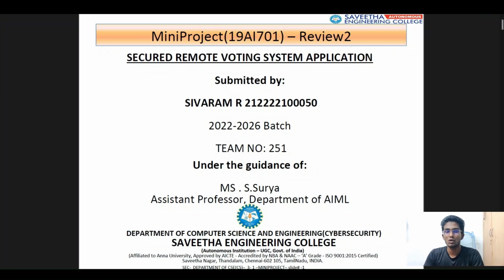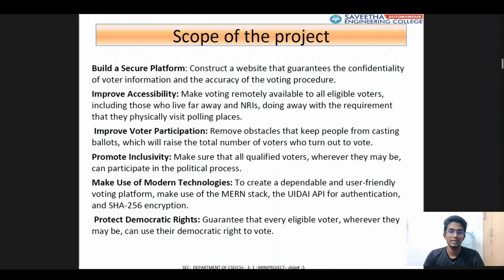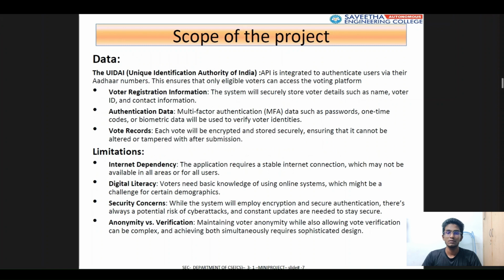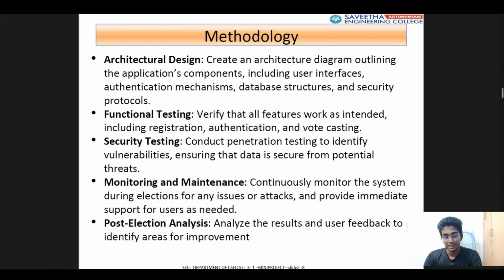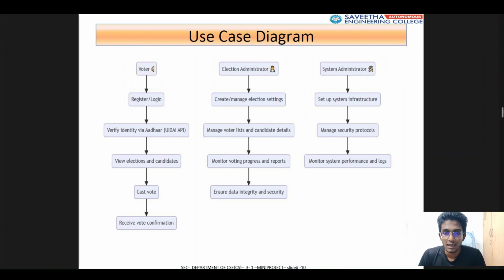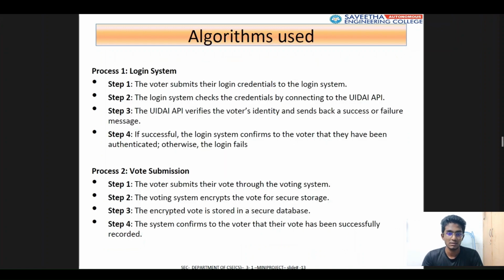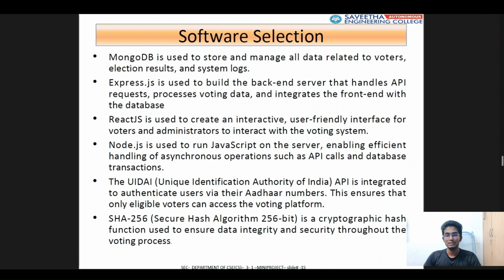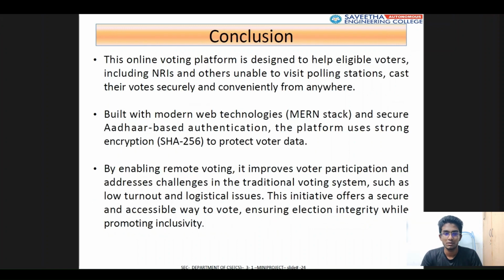MINI PROJECT | SECURED REMOTE VOTING APPLICATION | MERN